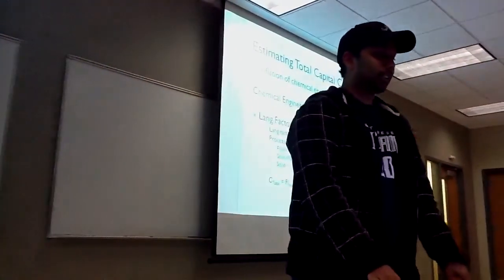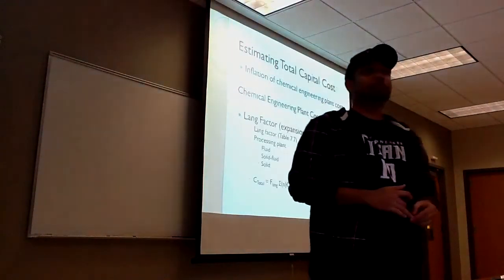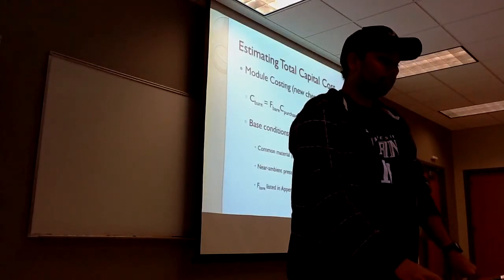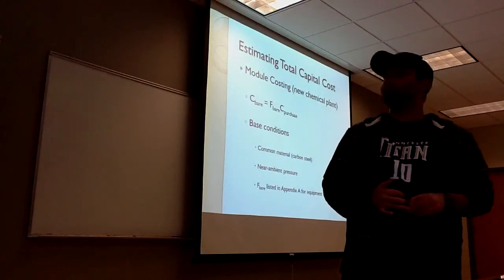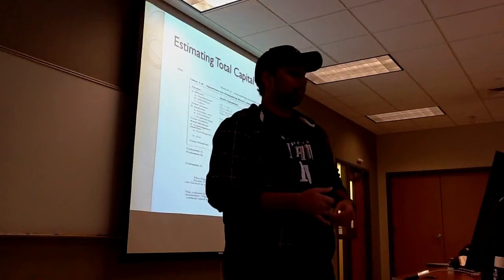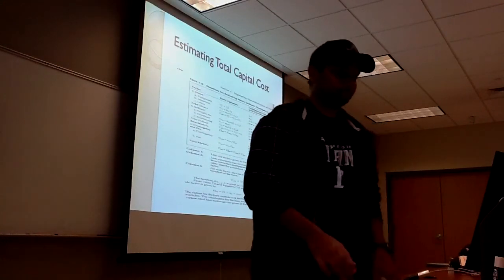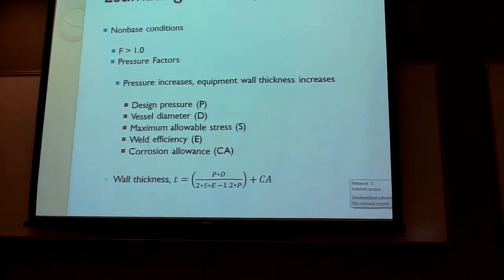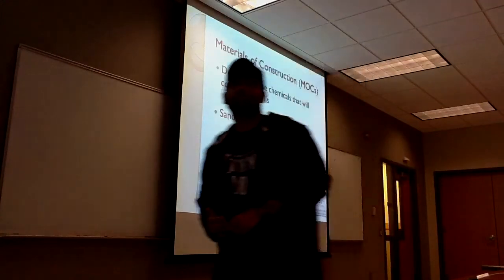Estimation of Total Capital Costs on Chemical Plant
Jibin G